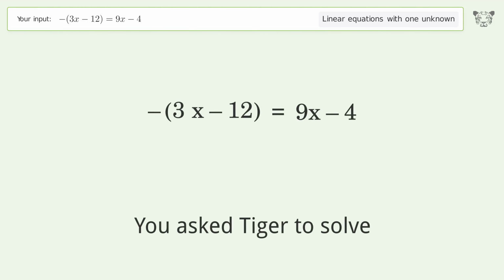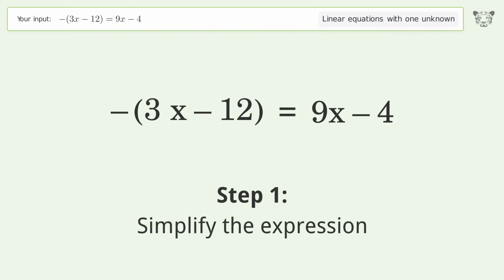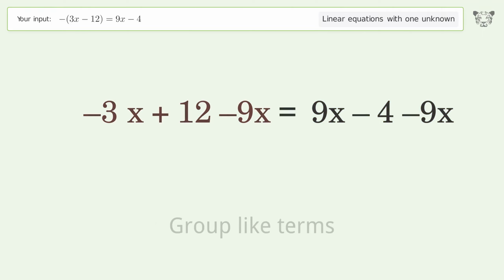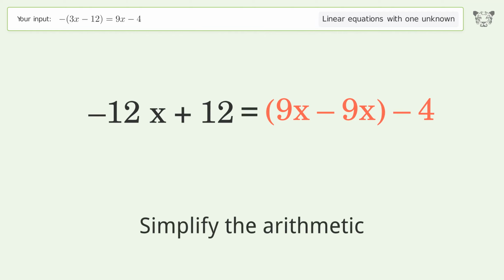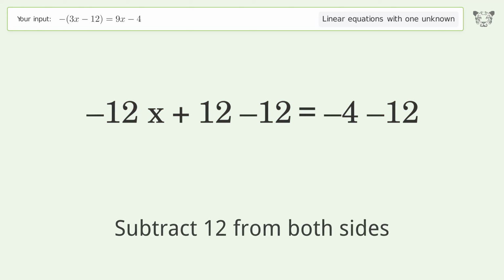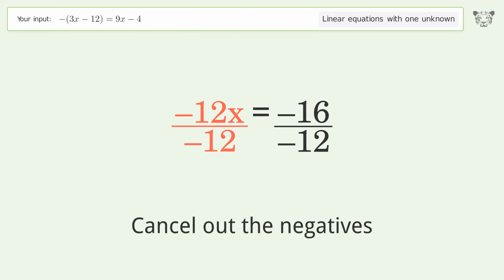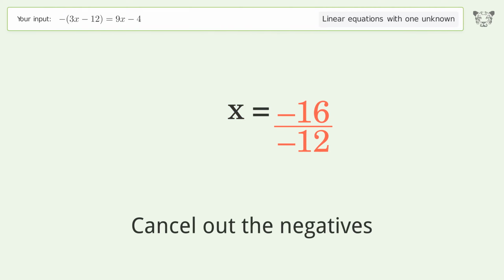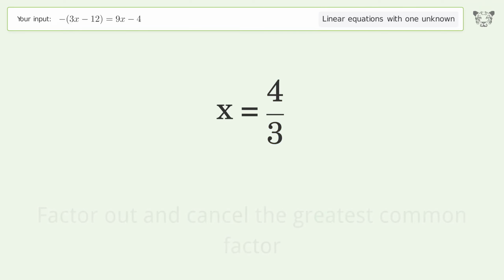Solve -(3x-12)=9x-4: Linear Equation Video Solution | Tiger Algebra